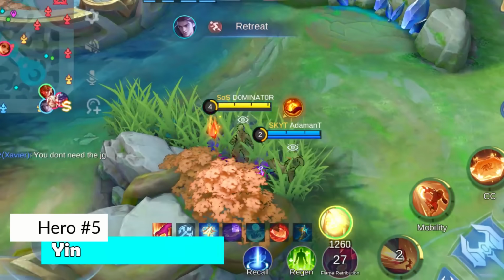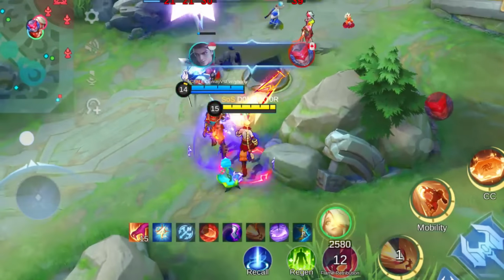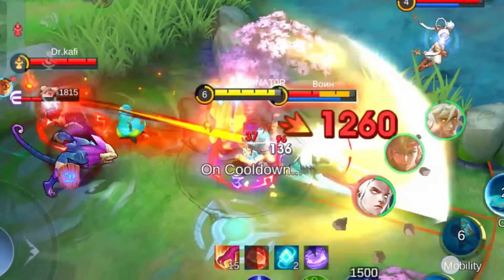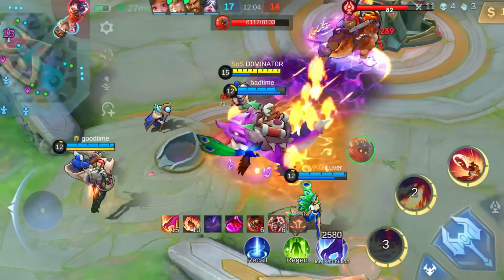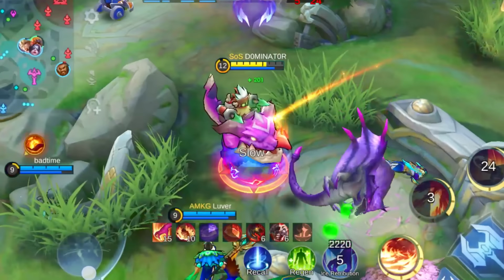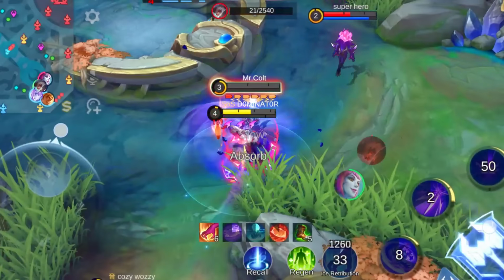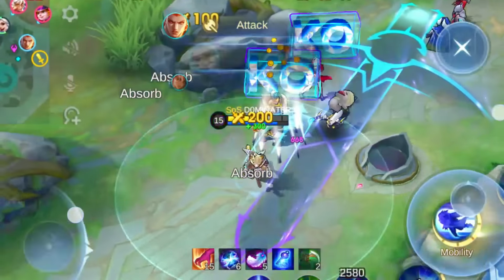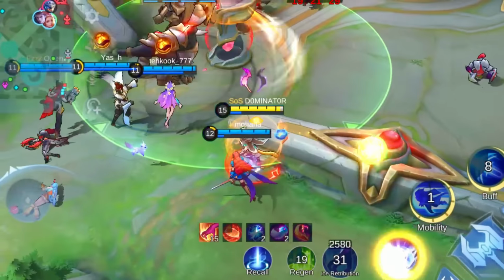These Are the BEST JUNGLE HEROES in Mobile Legends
During this video we'll find out which are the 5 best jungler heroes in Mobile Legends right now. We'll discuss some tips and tricks and of course a suggested build and emblems to make sure you can play the best hero possible.

0:00 Intro
0:16 Hero #5
1:56 Hero #4
3:43 Hero #3
5:28 Hero #2
7:28Hero #1